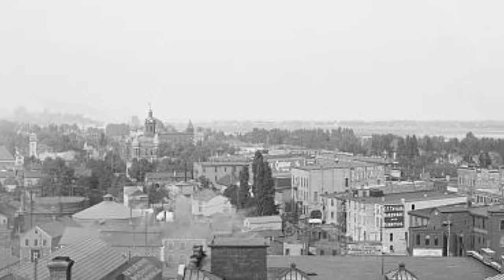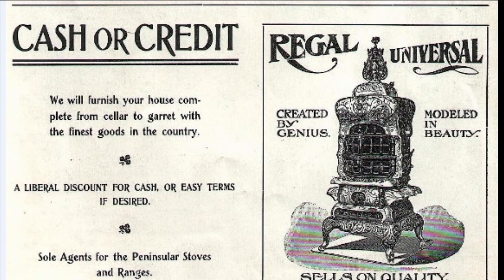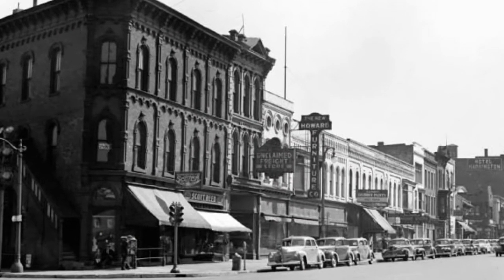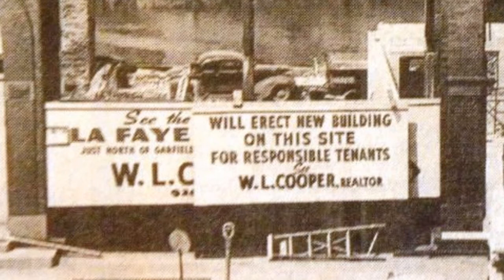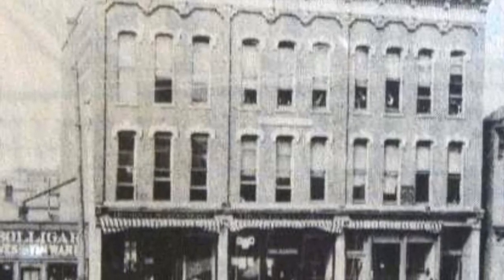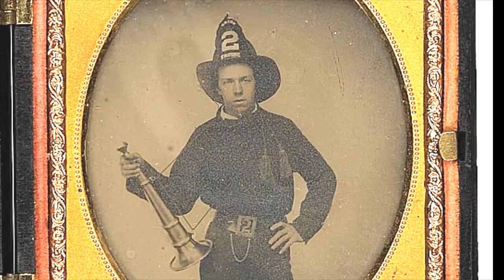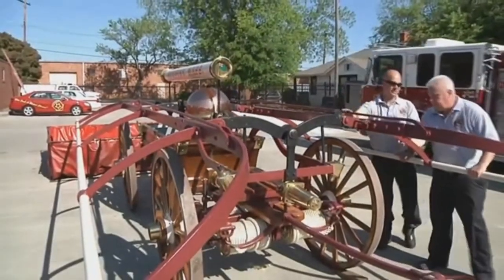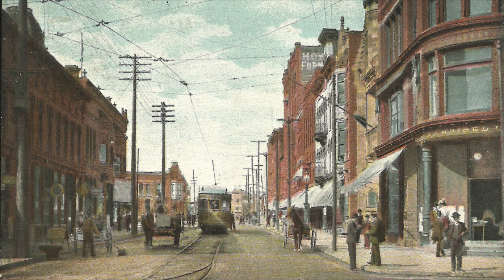Port Huron History Part 119